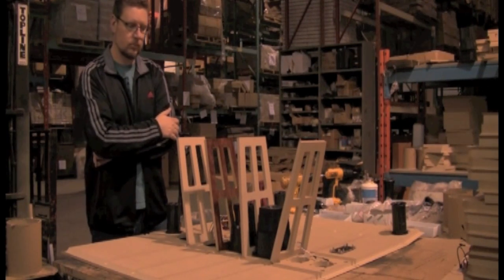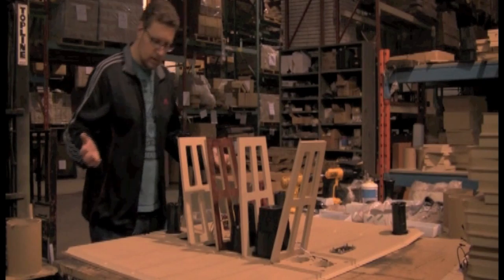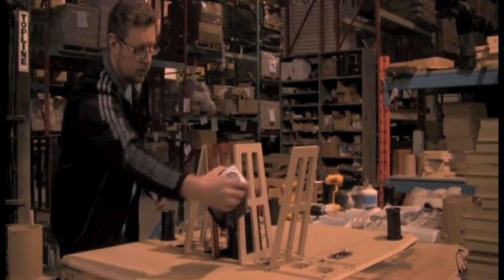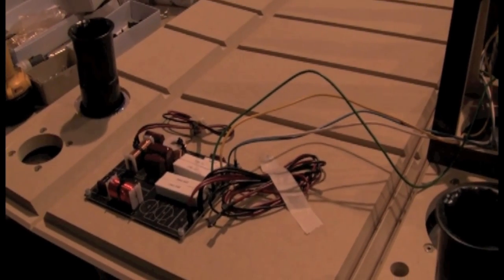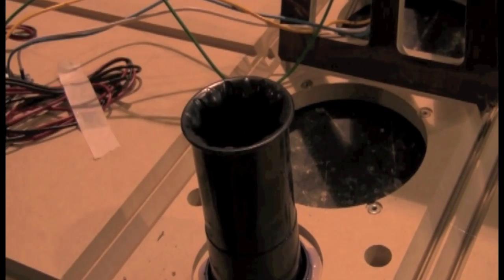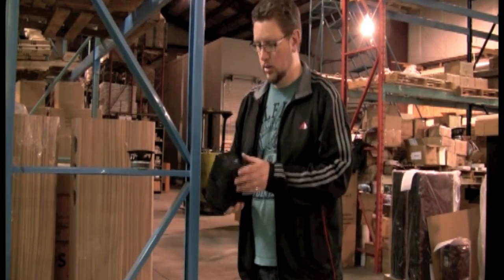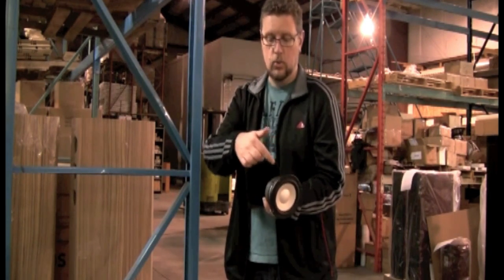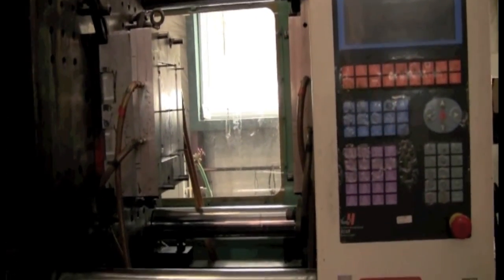Building an M80 Loudspeaker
Axiom Engineer Andrew Welker describes the engineering that makes up the inside of an M80 floorstanding loudspeaker.